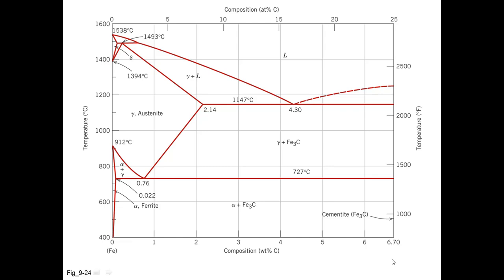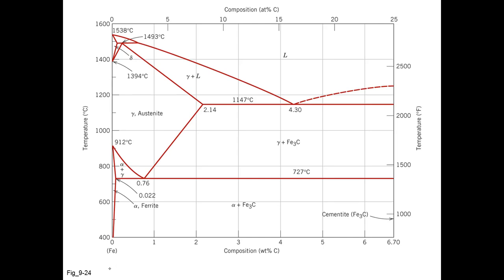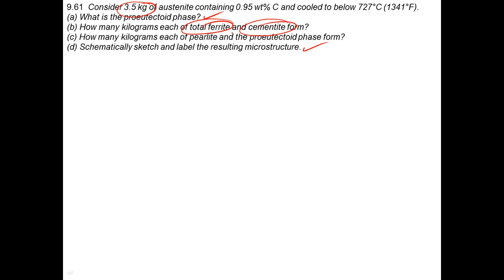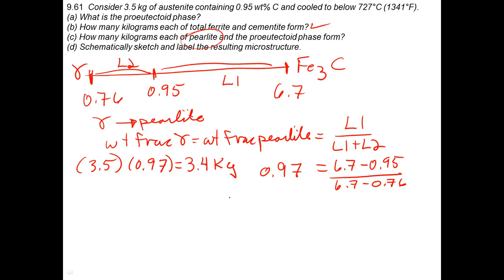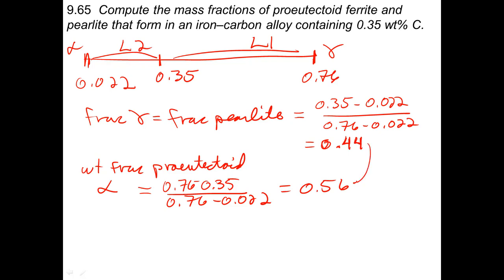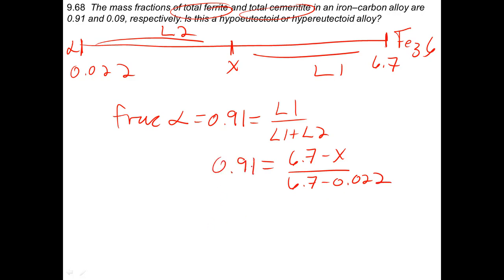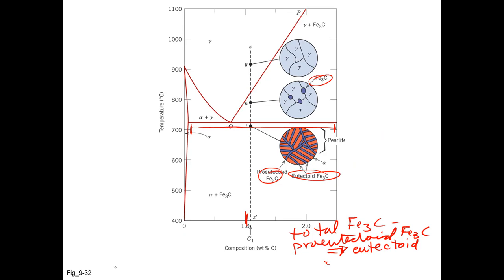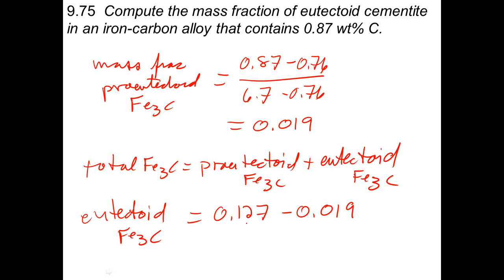Lever Law Video